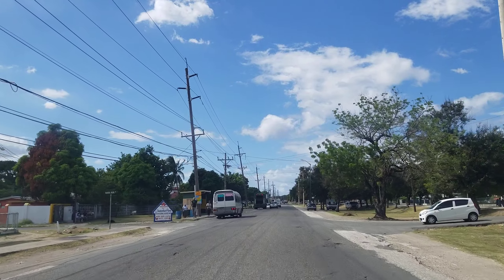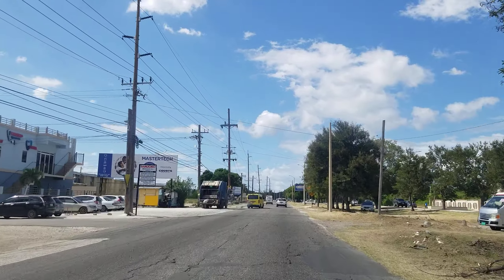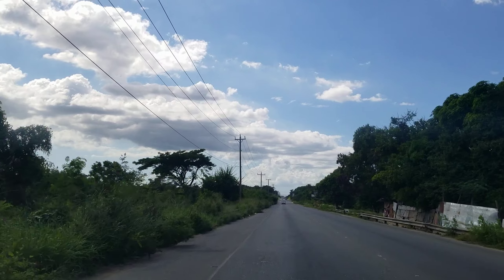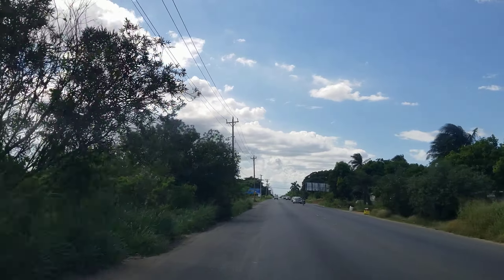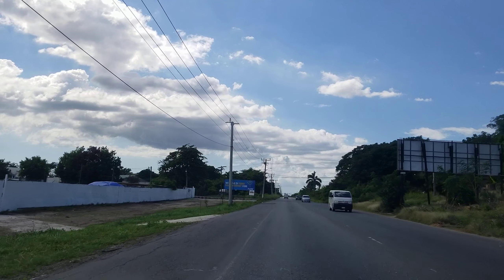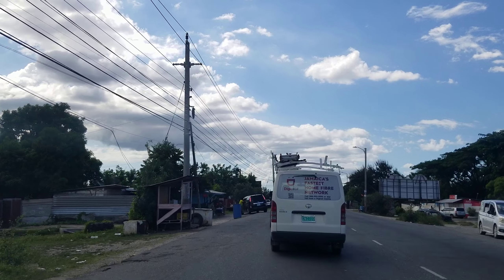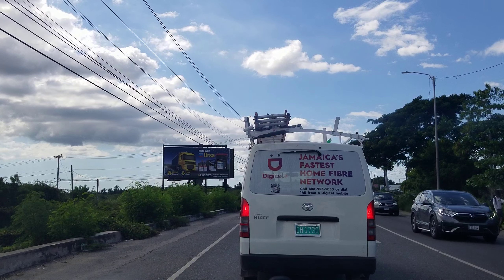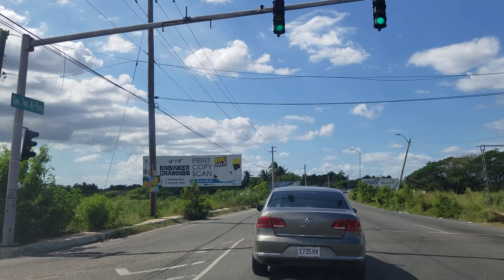Central Village Jamaica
A narrated driving tour Central Village Jamaica